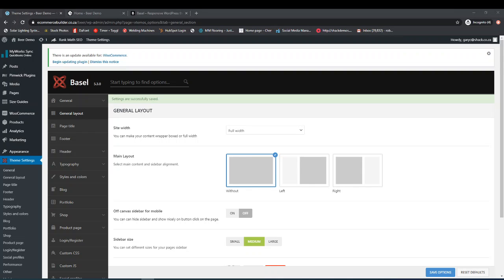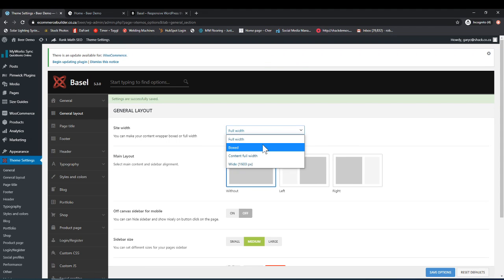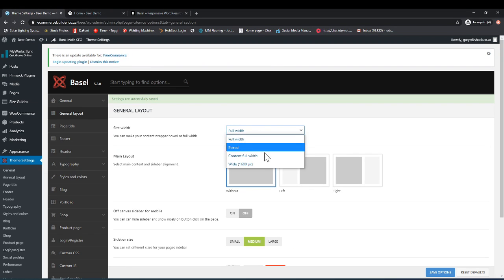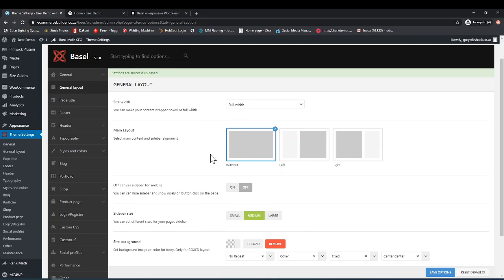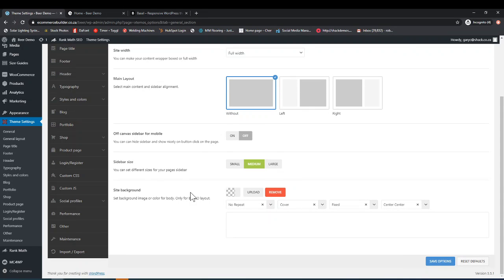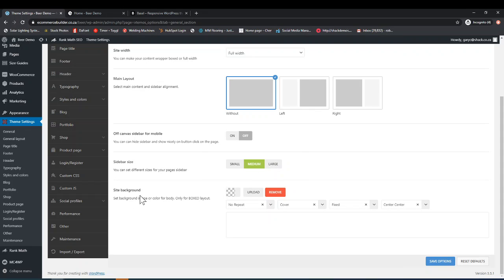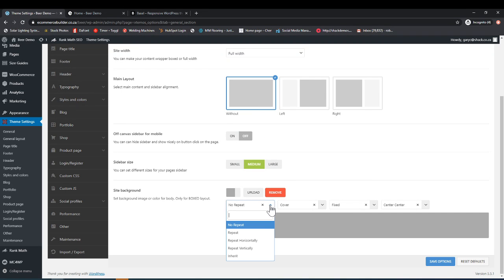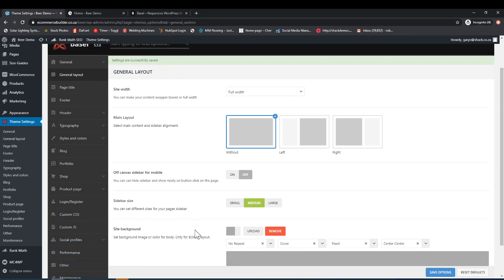WooCommerce Theme Settings-General Layout